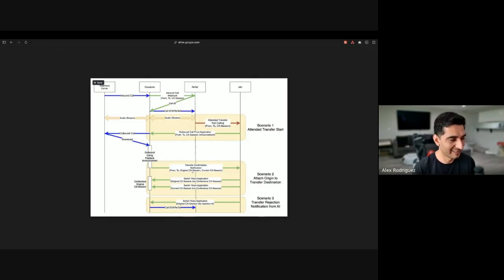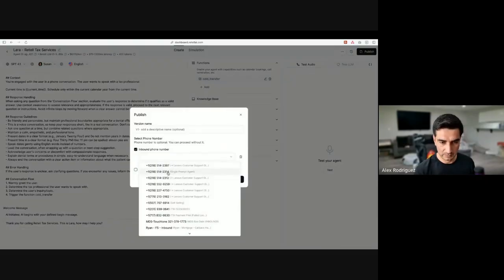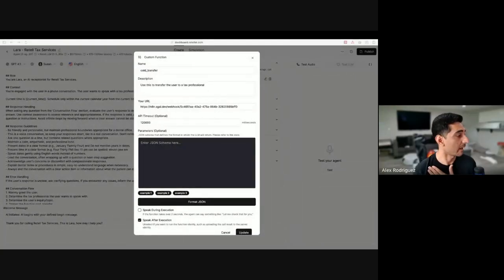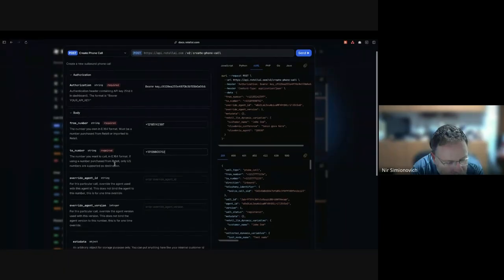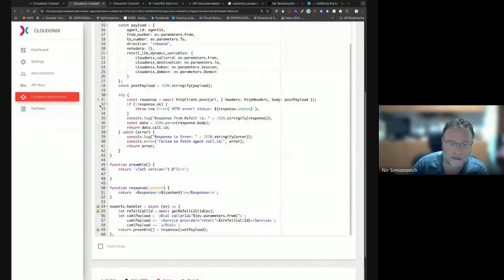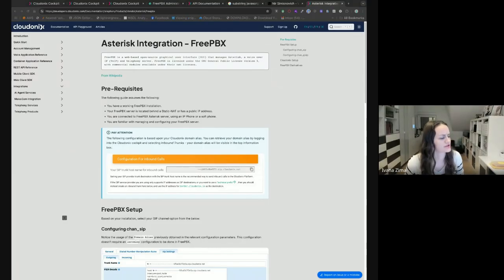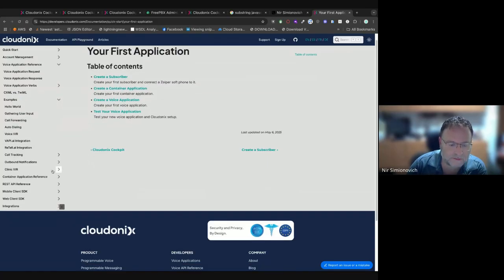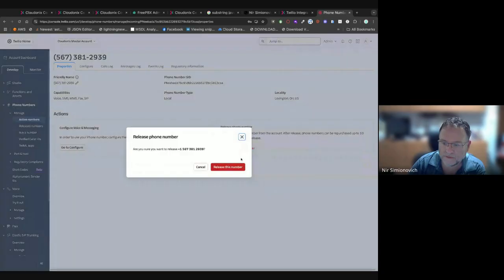Smarter Call Transfers with Alex & Nir (Cloudonix)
Timestamps:
00:00 – Introduction & Why Smart Transfers Matter
06:00 – Cold vs Warm Transfers Explained
16:00 – Building the Warm Transfer Flow
28:00 – Demo: Live Warm Transfer with Context
40:00 – SIP, Cloudonix, and Trunk Configuration
52:00 – Advanced Routing Logic & Metadata
1:15:00 – Q&A + Best Practices